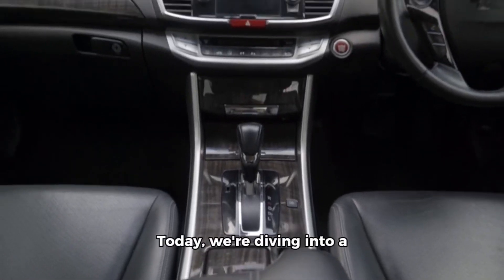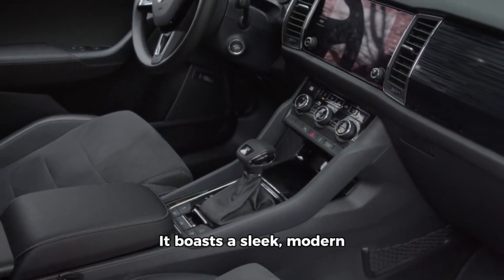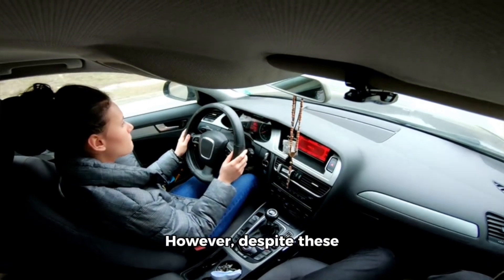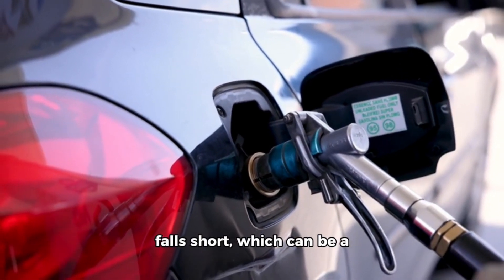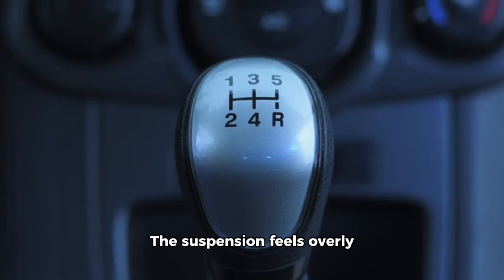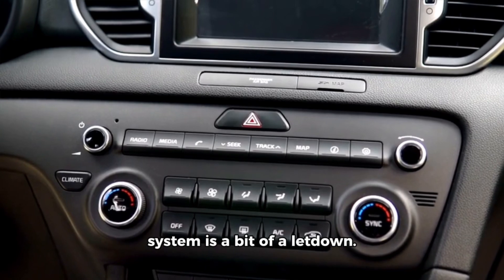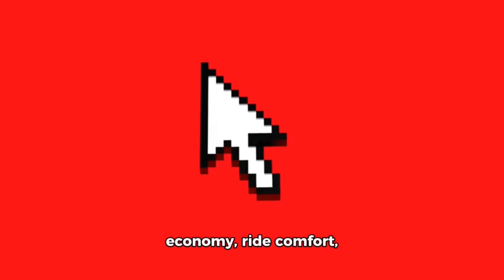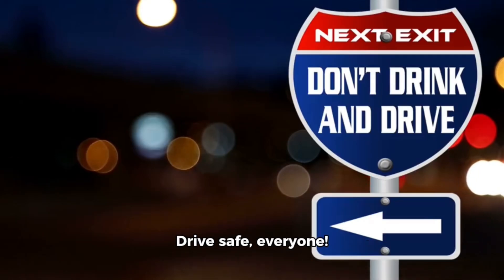Why This Popular SUV Is a Total Disappointment!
Why This Popular SUV Is a Total Disappointment! /  An In-Depth Review of Its Major Flaws
￼ In this video, we dive into the reasons why this popular SUV, despite its sleek design and powerful engine, falls short of expectations. From disappointing fuel economy to uncomfortable ride quality and an outdated infotainment system, we break down what you need to know before considering this vehicle. Watch to find out why this SUV might not be the best choice for you!